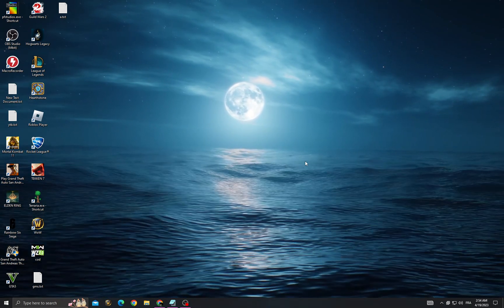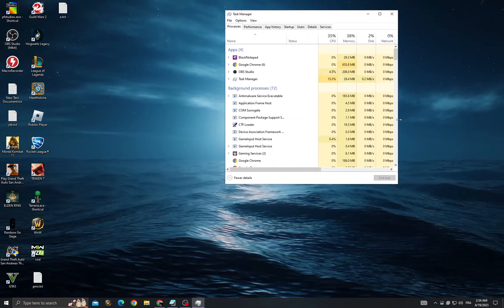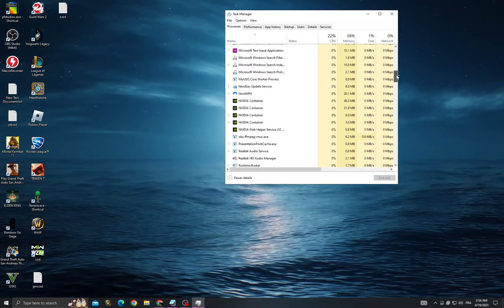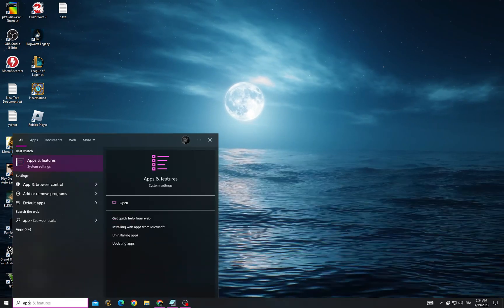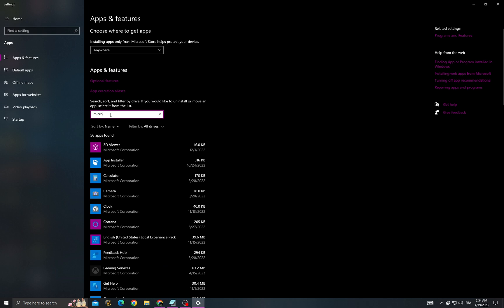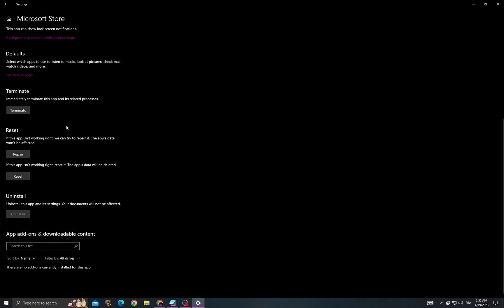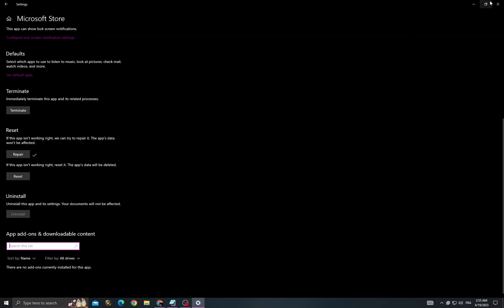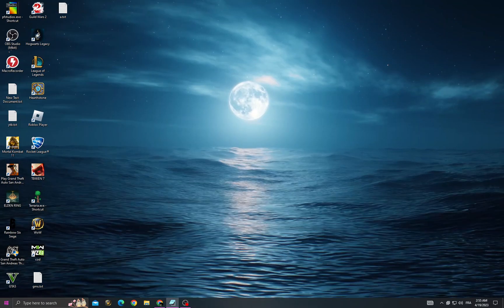Fix Minecraft LEGENDS Not installing on Xbox App and Microsoft Store | MC LEGENDS Won't Install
in this video we discuss :